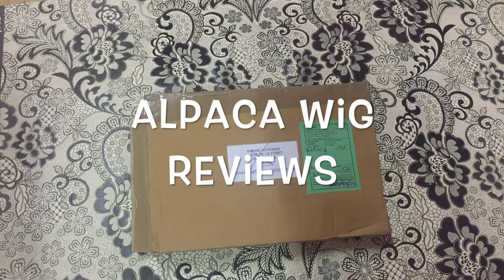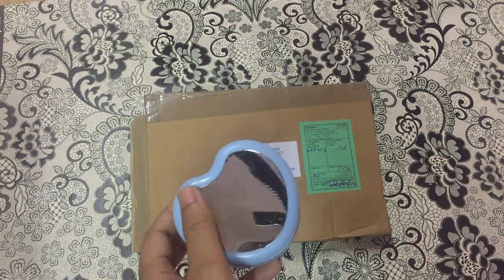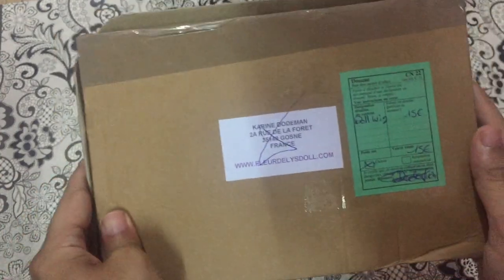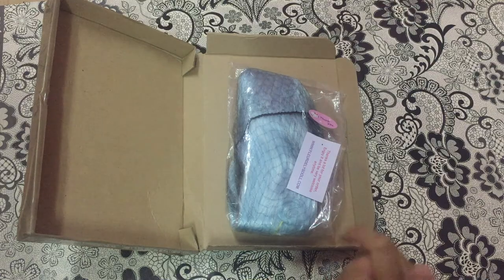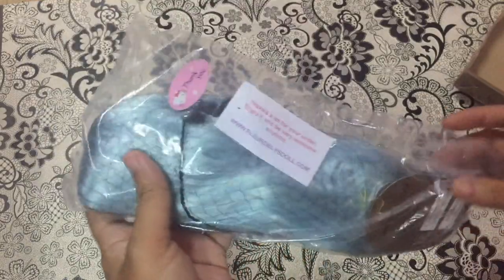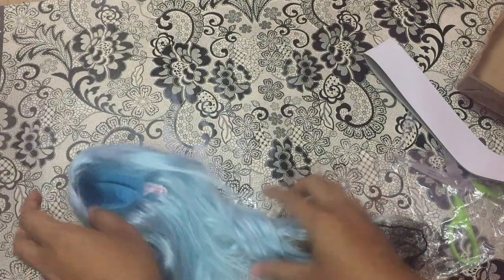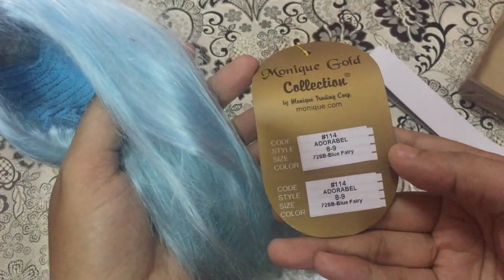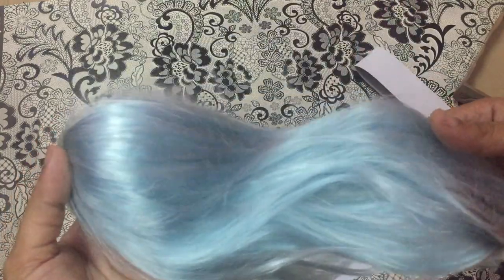alpaca wig reviews